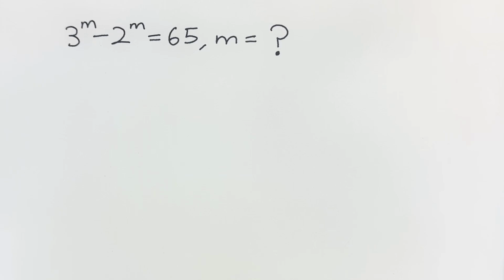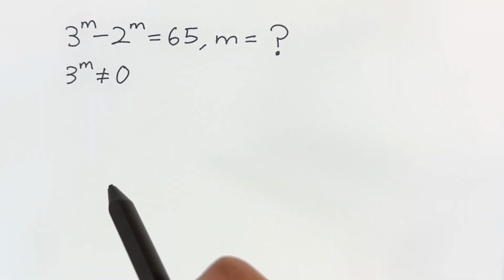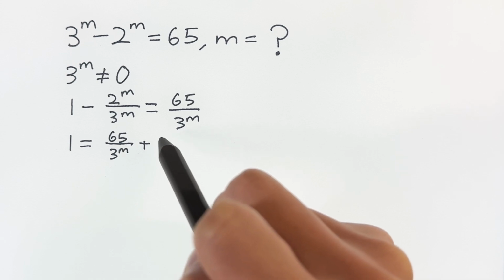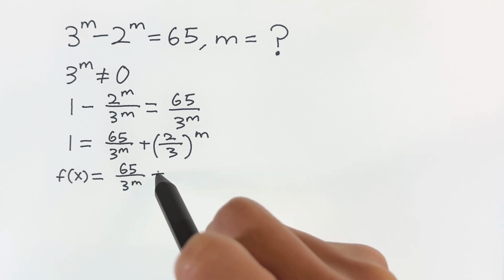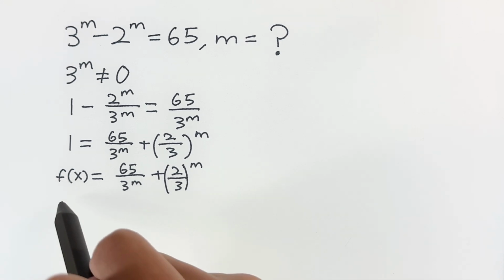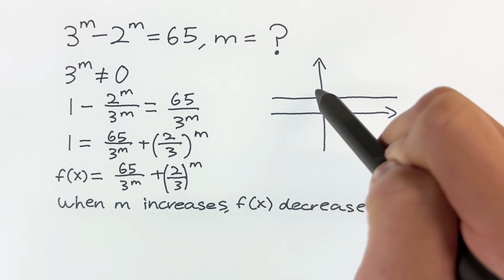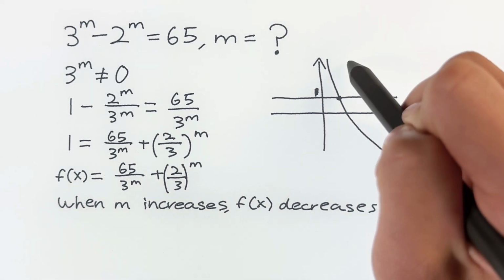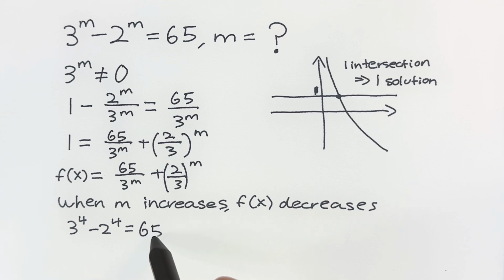Q99 | Math Olympiad | Algebra | Properties of Exponential Functions